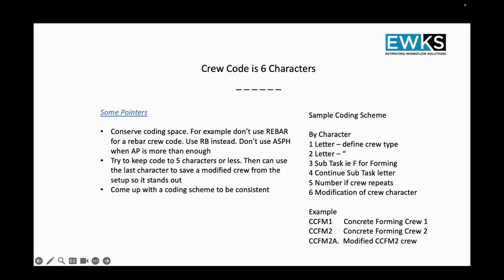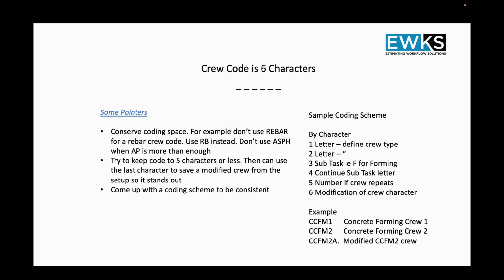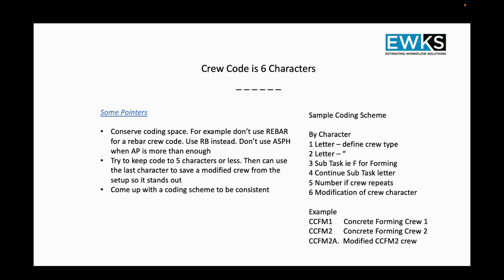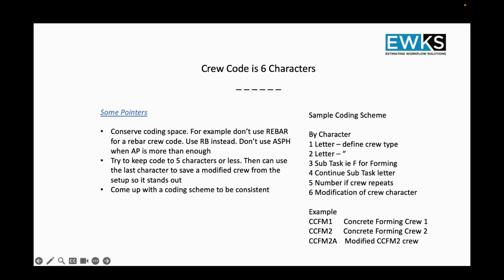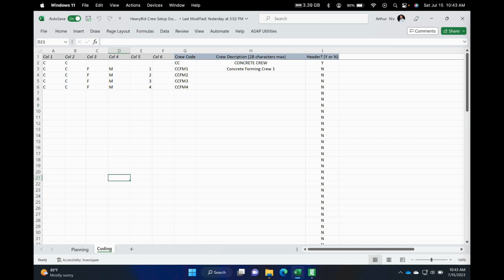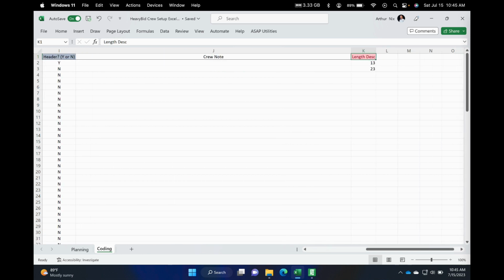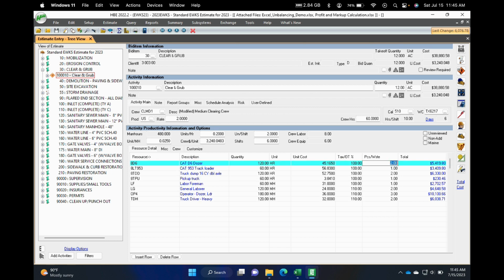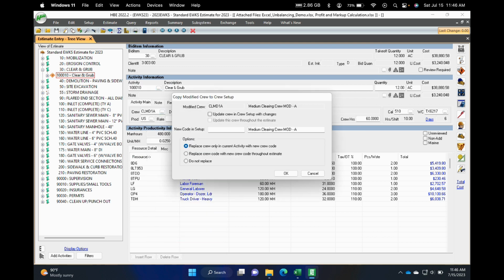Crew Coding in HeavyBid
Best practices for creating crew codes in HeavyBid as presented by Arthur Nix